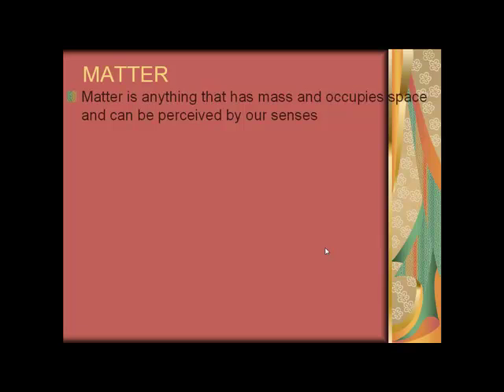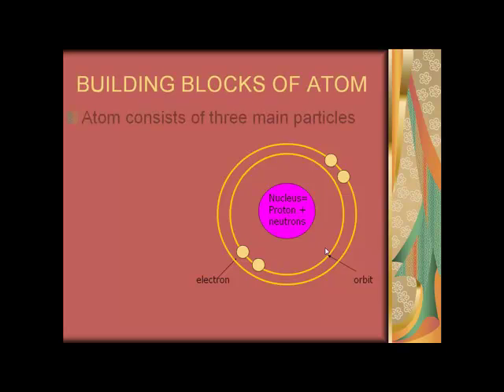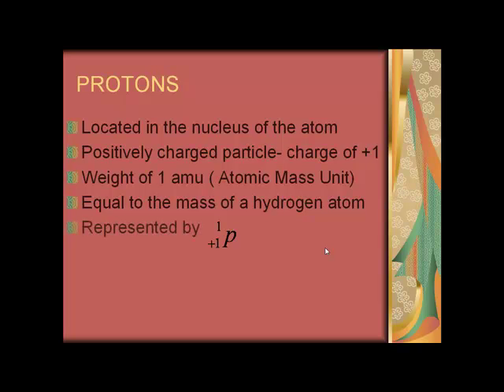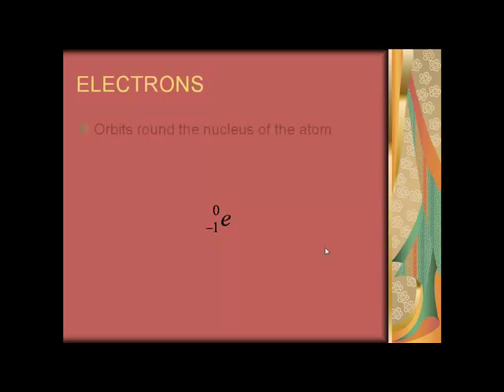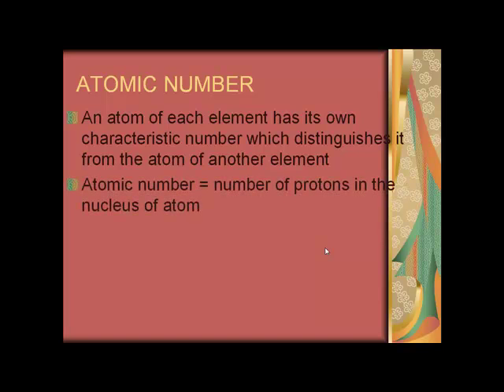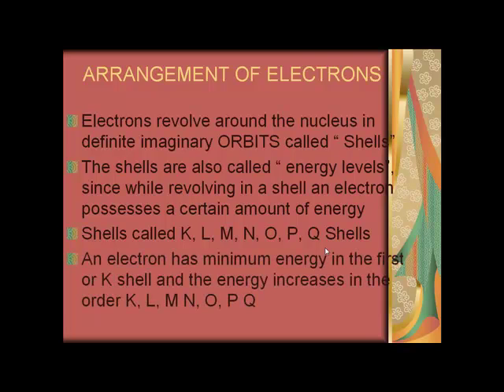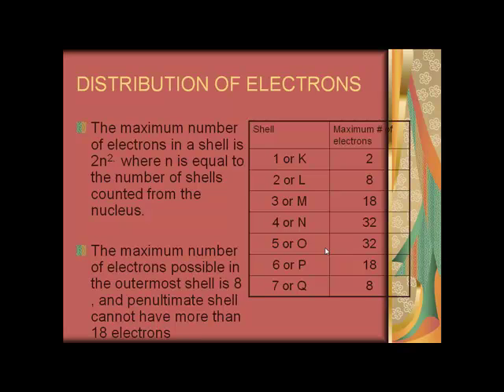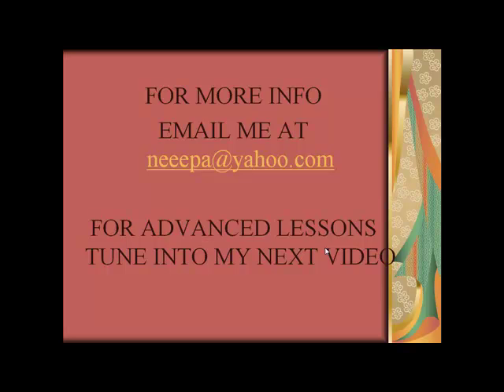Atomic Structure.mp4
The basics of this Universe, - Mighty Little Atom - Good for Middle and High School Kids